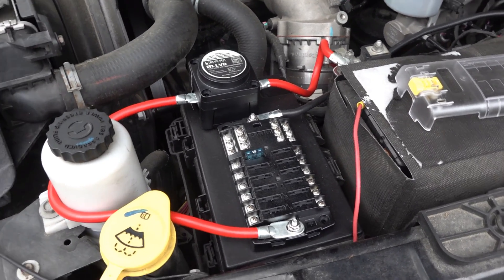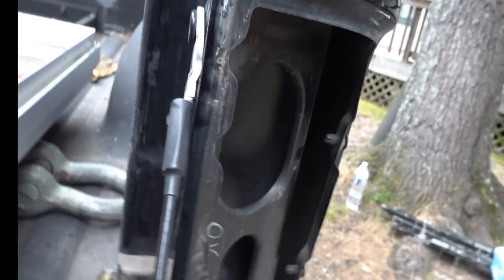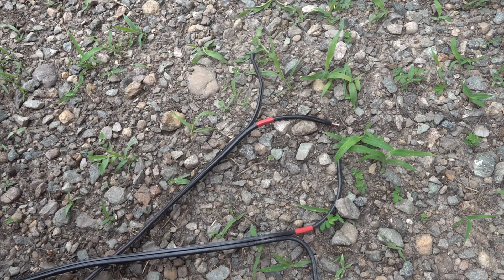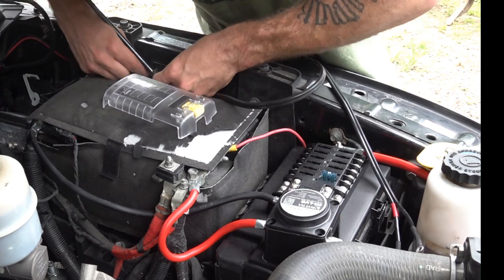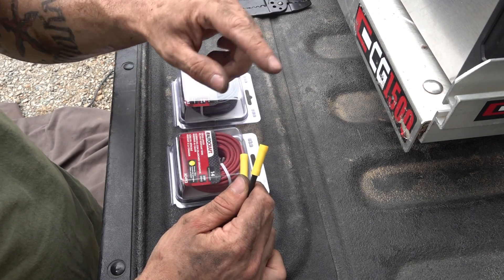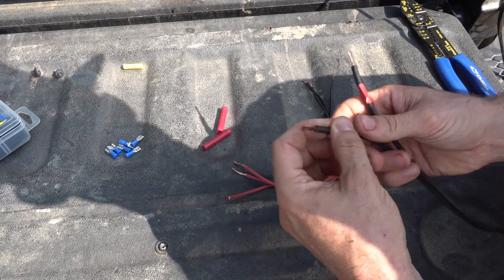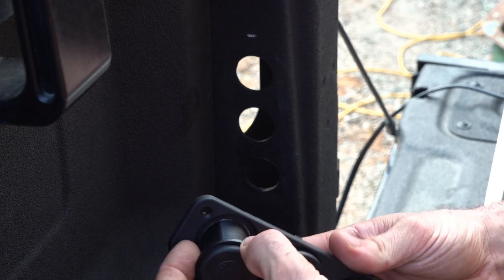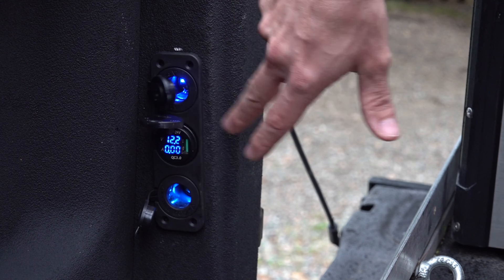12V Truck Bed OUTLETS - Installation Guide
Installing 12v cigarette style socket outlets as well as a voltage meter in the bed of my 2013 Ram 2500 pickup truck.

☆☆☆ PURCHASE MY PHOTOGRAPHY PRINTS | ON SALE NOW (das-hoth-foto.pixels.com)☆☆☆

✔️3 Position Outlet
✔️Single 12v Sockets
✔️Quick Charge Volt Meter
✔️8 AWG Butt Connector
✔️14 Gage Wire
✔️Wire Stripper/Crimper
✔️Wire Connector Kit
✔️Heat Shrink Tubing
✔️Wire Cutters
✔️Silver Sharpie